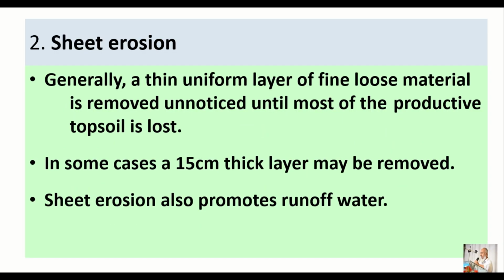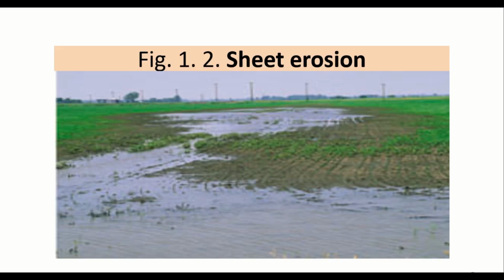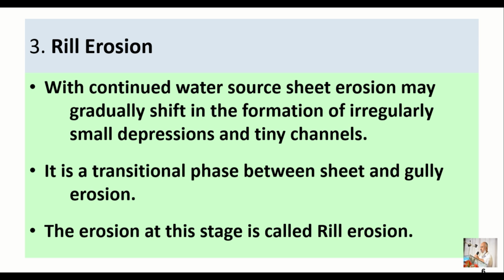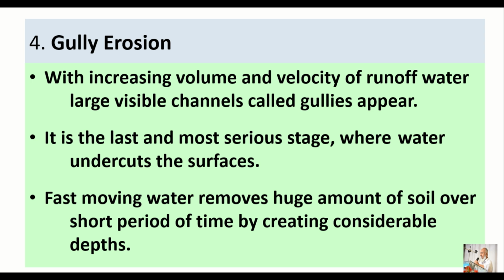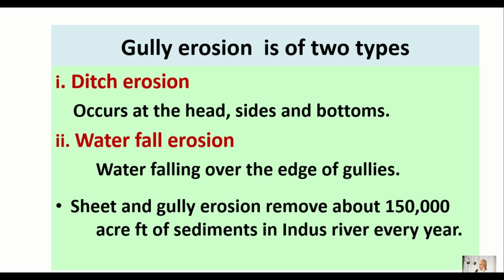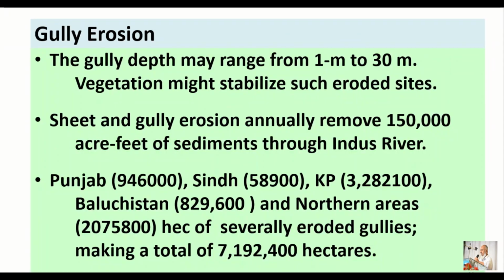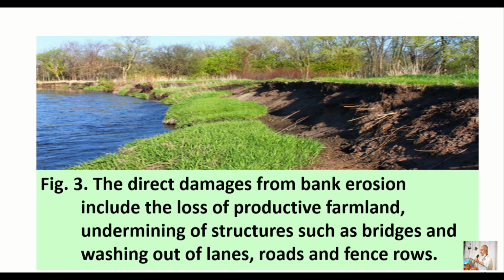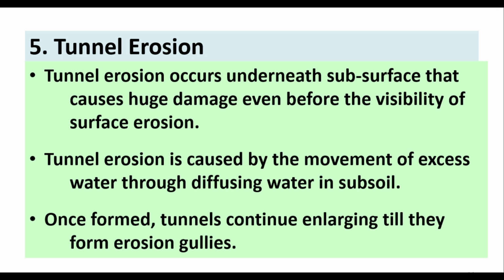LECTURE 28 B WATER EROSION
Al -Islam Alaikum begins in the name of Allah, who is very kind to the Most Merciful.
Hey 👋
Stay blessed and remember me 🙏 in your prayers.
 Writer : DR.FARRUKH HUSSAIN
  Voice over: DR.FARRUKH HUSSAIN
   Video editor: SAMREEN AZIZ KHAN .FARHEEN AZIZ KHAN